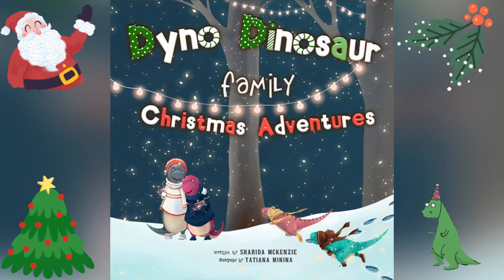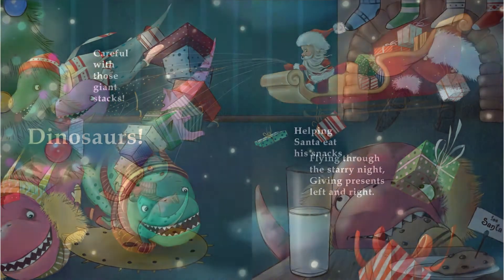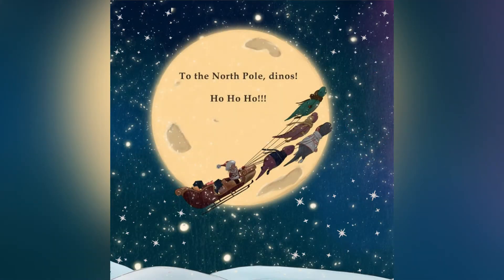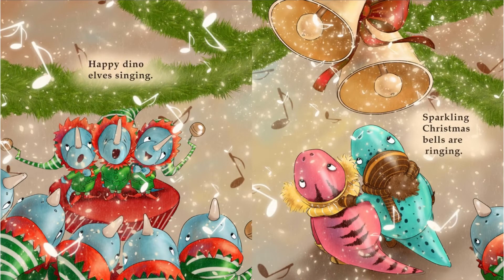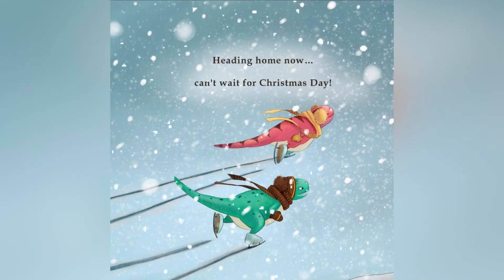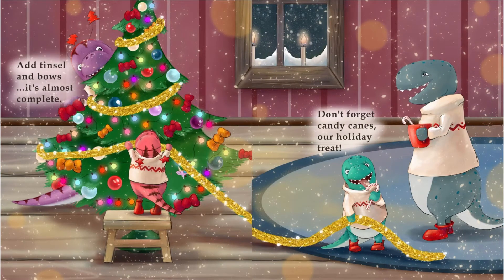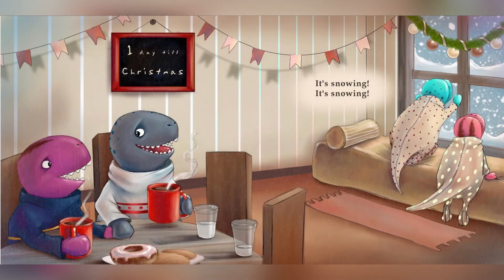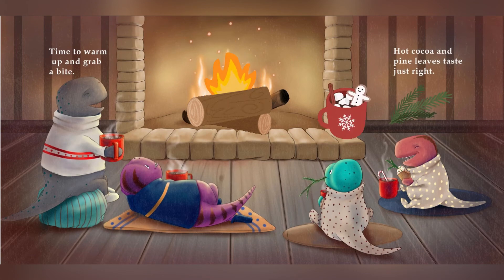KIDS BEDTIME STORY READ ALOUD: Dyno Dinosaur Family Christmas Adventures | Mommy's Bedtime Stories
Dyno Dinosaur Family Christmas Adventures by Sharida McKenzie and Tatiana Minina. Published on December 7, 2018.

Kids or not, we are all tired at bedtime. Some calm storytime will surely help us to wind down and fall asleep fast. Please join me and my children as I read picture books in English to put them to sleep at night. Today this short story is about the Dyno Dinosaur Family experience the Christmas spirit as they laugh, play and celebrate together all while helping Santa and Mrs. Claus prepare presents for all the little girls and boys. If you have this book, feel free to grab it and read along with us. If you are a preschool, kindergarten or elementary teach, you can play me videos in your class.😊